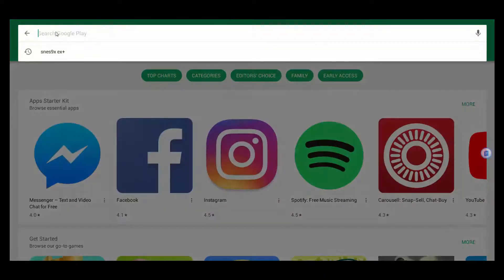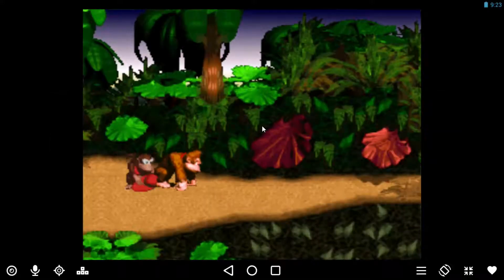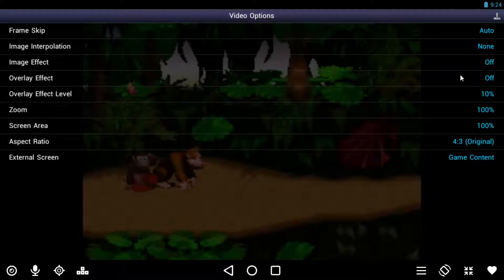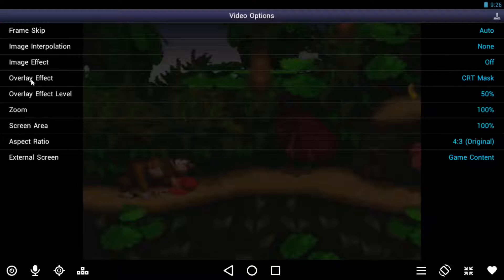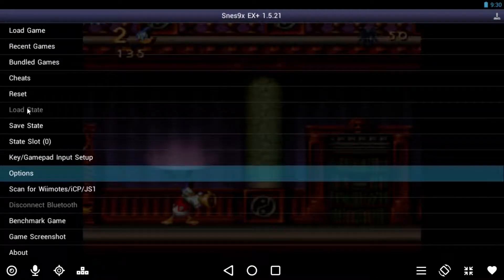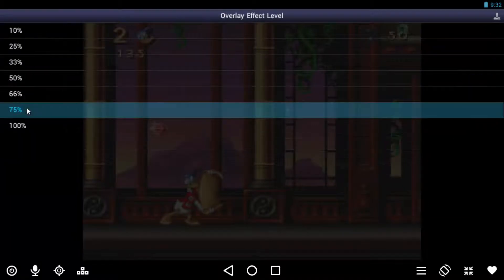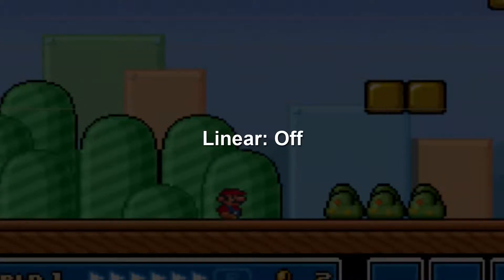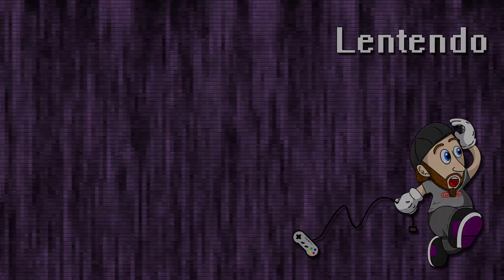Best Graphics Snes9X EX+ Android Emulator - HOW TO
This video like my first video, shows what I believe to be the best visual/graphics settings for the snes emulator for Android which gives you close to the original visual.

Graphics settings are personal preference however, and these are my preferred settings.